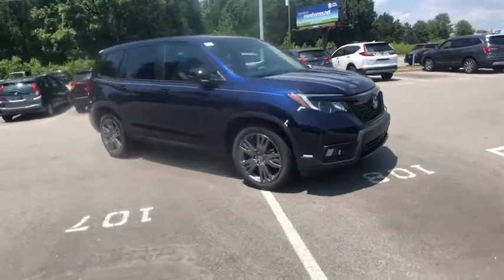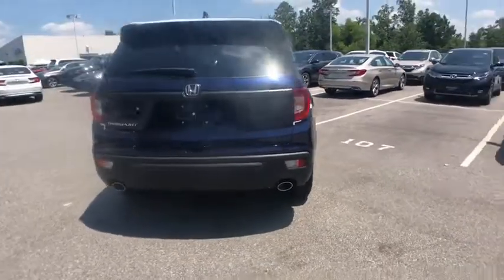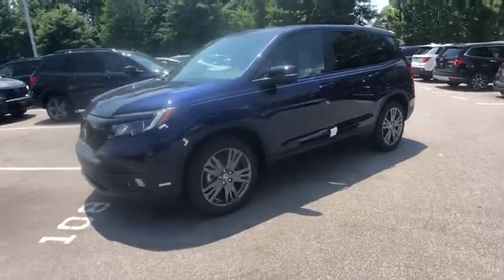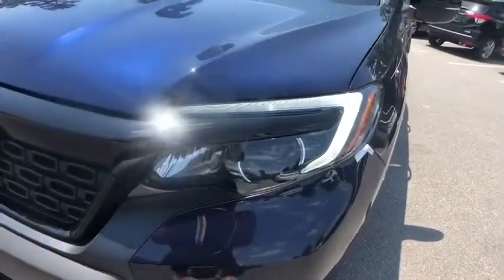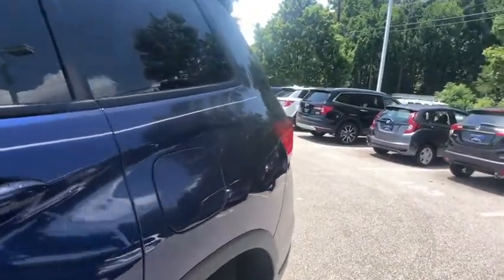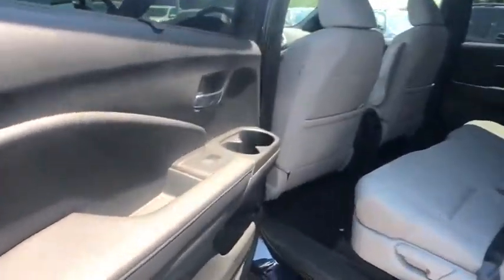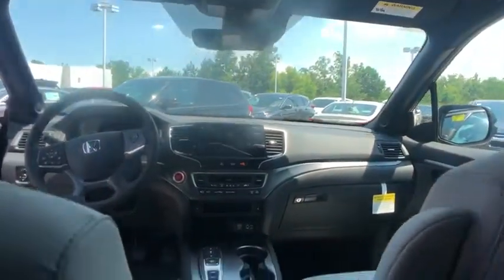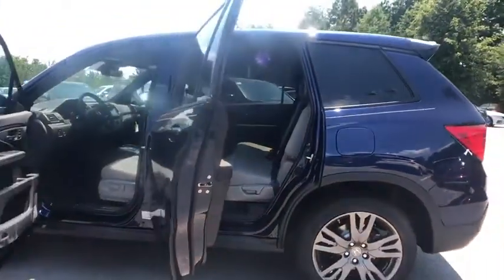2019 Honda Passport Columbia, Lexington, Irmo, West Columbia, Aiken, SC 4391322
Obsidian Blue Pearl N 2019 Honda Passport available in Columbia, South Carolina at Honda of Columbia. Servicing the Lexington, Irmo, West Columbia, Aiken, SC area.

2019 Honda Passport EX-L 20/25 City/Highway MPG